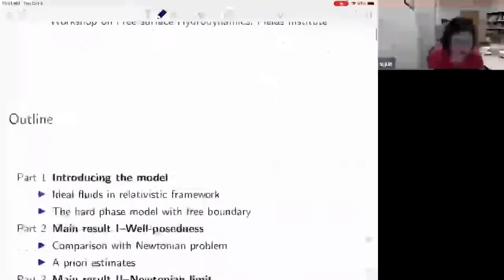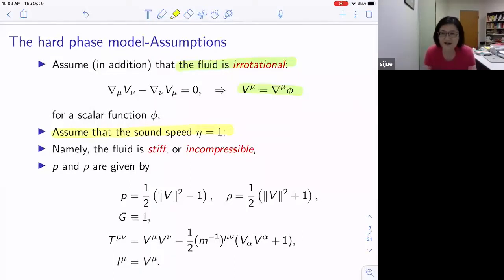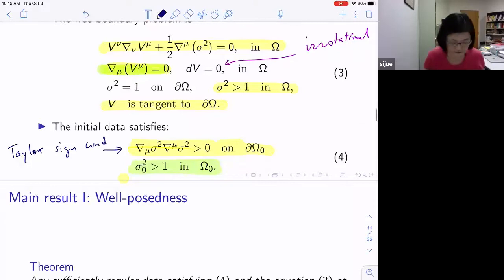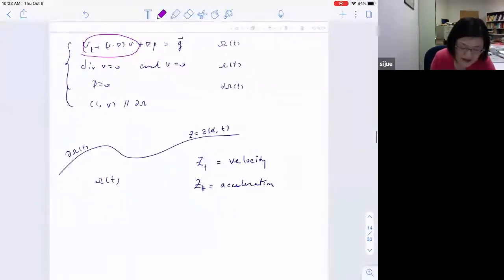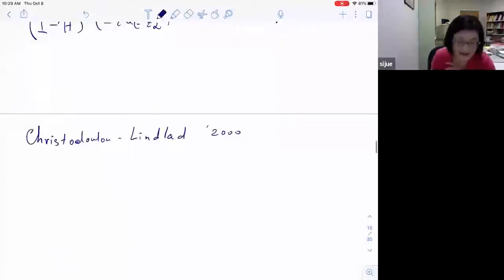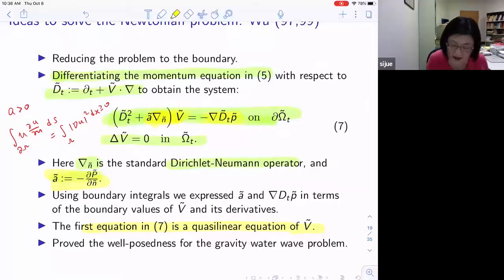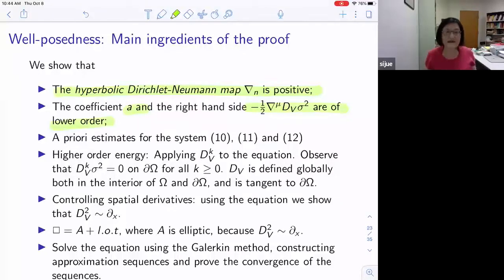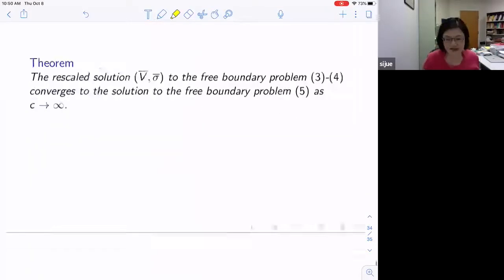On the free boundary hard phase fluid in Minkowski spacetime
Speaker: Sijue Wu, University of Michigan

Event:
Workshop on Free Surface Hydrodynamics